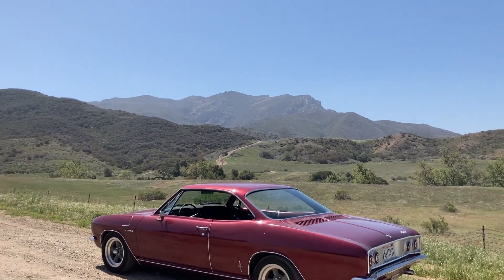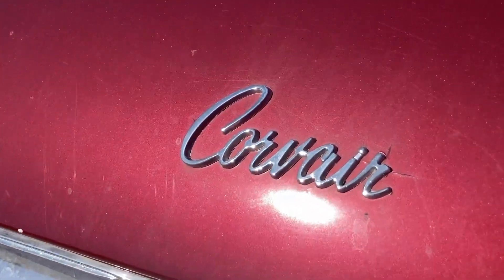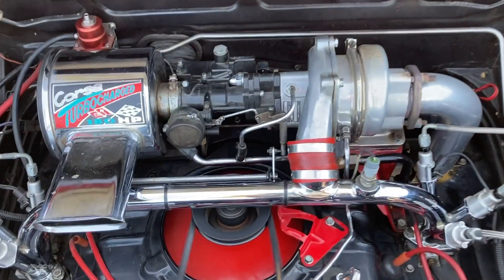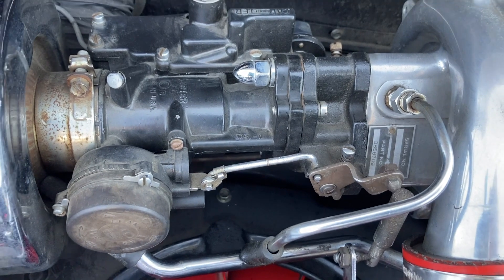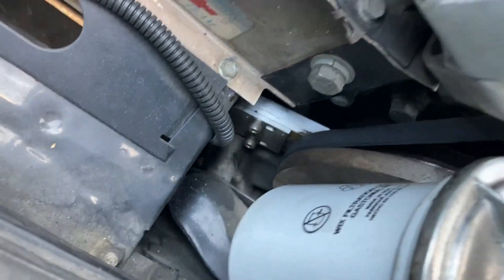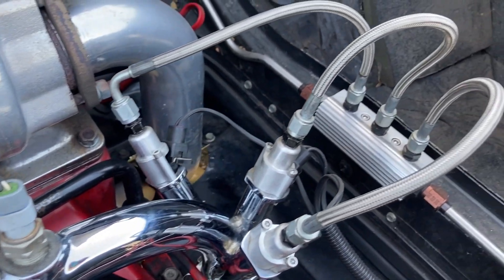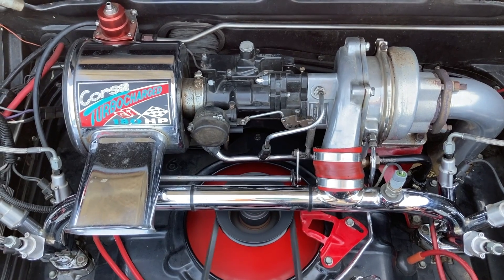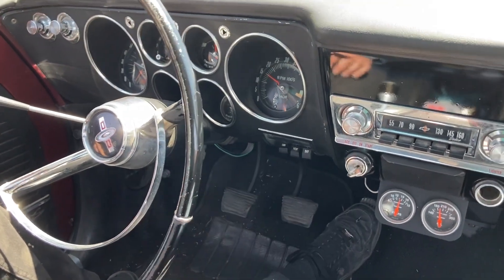1965 Turbo Corvair for sale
1965 Corsa Turbo for sale